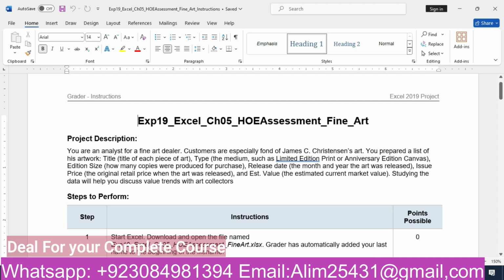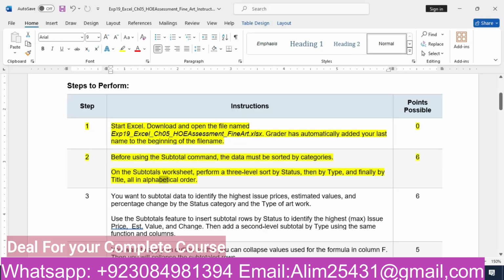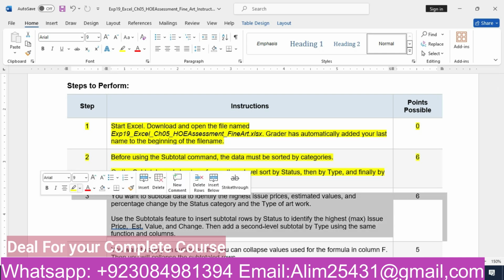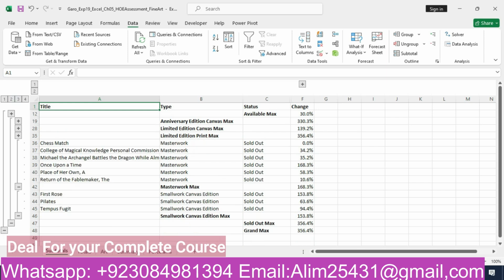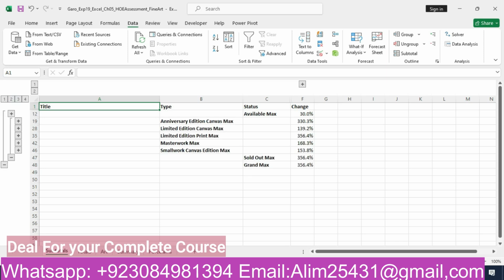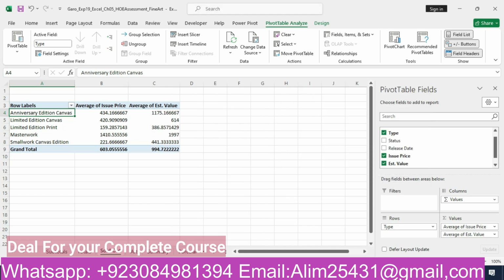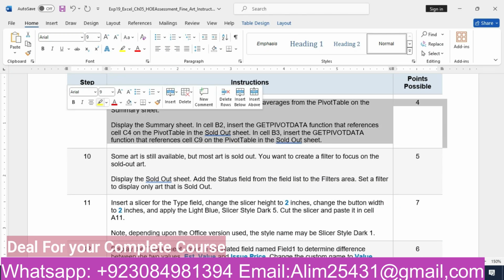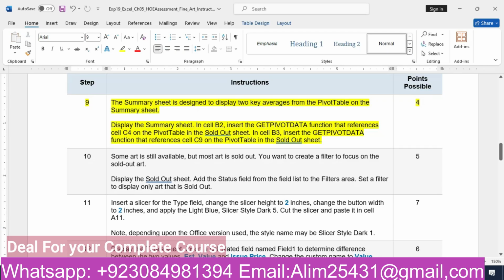Exp19_Excel_Ch05_HOEAssessment_Fine_Art | Exp19 Excel Ch05 HOE Fine Art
Ch05_HOEAssessment Excel Chapter 5_fine_Arts#Excel_Ch05#FineArt

Start   Excel. Download and open the file named   Exp19_Excel_Ch05_HOEAssessment_FineArt.xlsx. Grader has automatically added your last   name to the beginning of the filename.
Before using the Subtotal   command, the data must be sorted by categories.
On the Subtotals worksheet, perform a three-level sort by Status, then by   Type, and finally by Title, all in alphabetical order.
You want to subtotal data to   identify the highest issue prices, estimated values, and percentage change by   the Status category and the Type of art work.
Use the Subtotals feature to insert subtotal rows by Status to identify the   highest (max) Issue Price, Est. Value,   and Change. Then add a second-level subtotal by Type using the same function   and columns.
You want to apply an outline so   that you can collapse values used for the formula in column F. Then you will   collapse the subtotaled rows.
Apply an auto outline and click the collapse button above column F. Collapse   the data by displaying only the subtotals and grand total rows. Set a print   area for the range B1:F48.
A PivotTable can give additional   perspective to data. You will use the Art worksheet to create a recommended   PivotTable.
Use the Art worksheet to create the recommended PivotTable called Sum of   Issue Price by Type on a new worksheet named Sold Out. Mac users create a PivotChart   that includes the Status field in the Filters area, the Est. Values field in   the Columns area, the Type field in the Rows area, and the Issue Price field   in the Values area.

Exp19_Excel_Ch05_HOEAssessment_Fine_Art | Exp19 Excel Ch05 HOEAssessment Fine Art
Exp19 Excel Ch05 HOEAssessment Fine Art
Excel Ch05 HOEAssessment Fine Art
Ch05 HOEAssessment Fine Art
HOEAssessment Fine Art
Fine Art